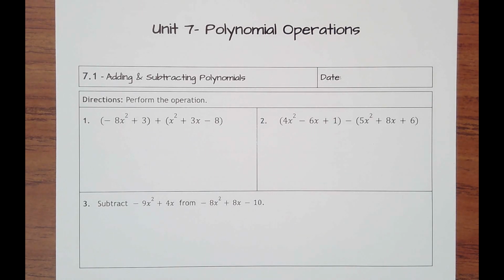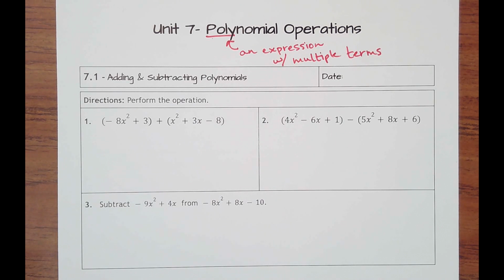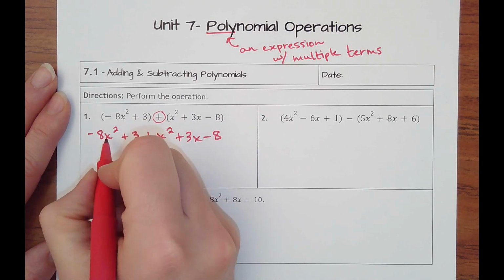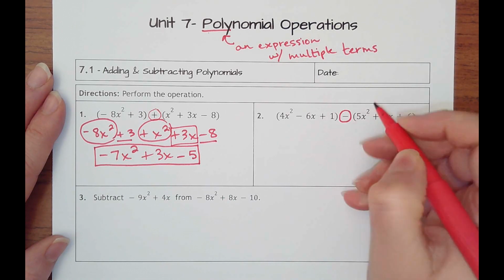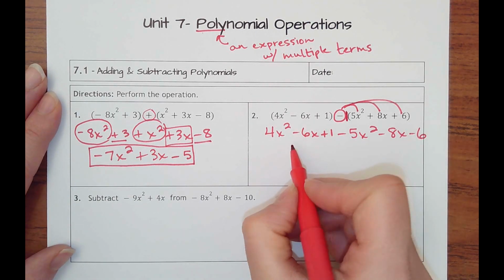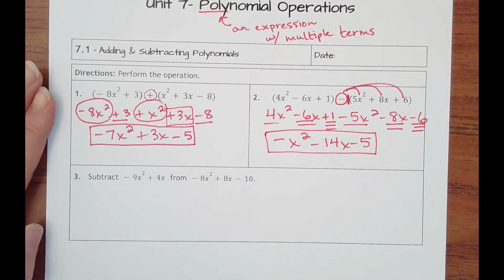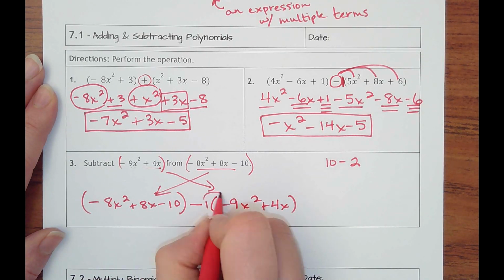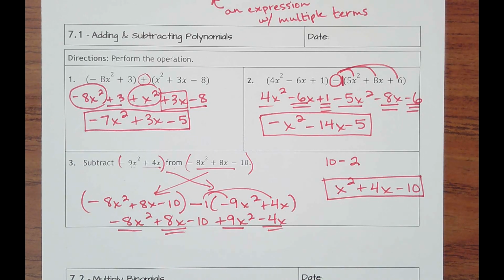7.1- Adding & Subtracting Polynomials